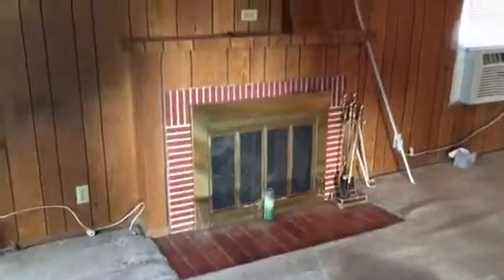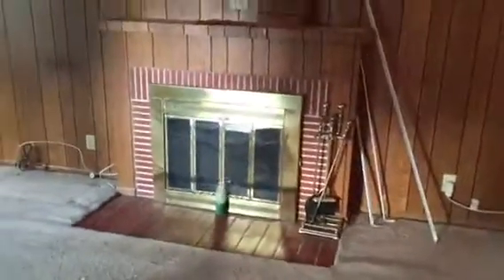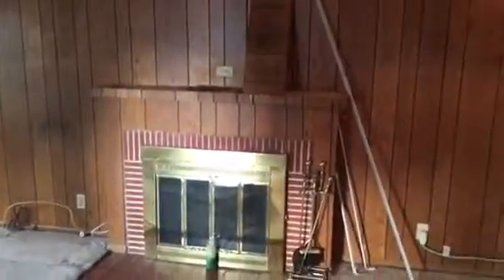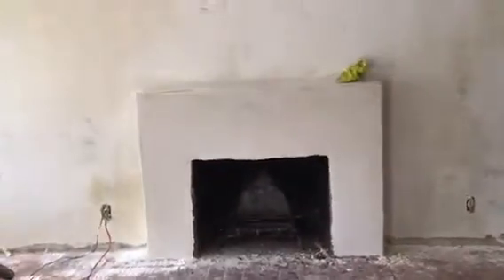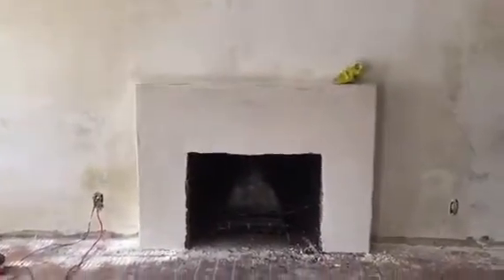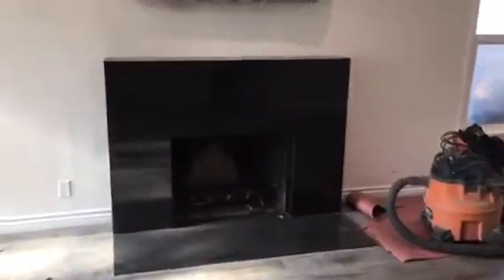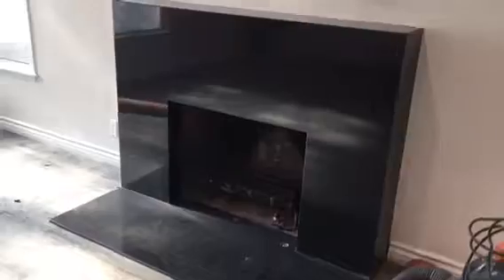Compton Granite Fireplace Installation by Crown Construction